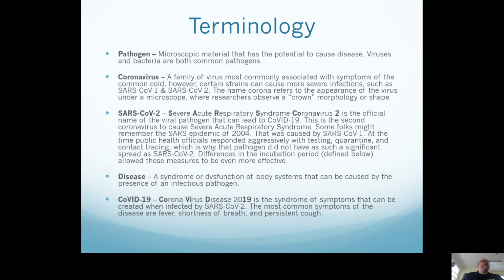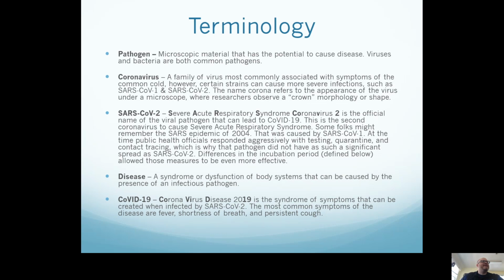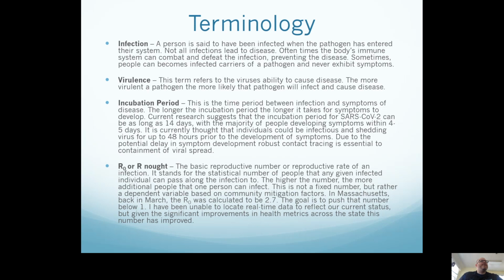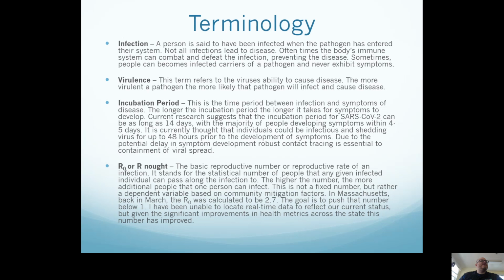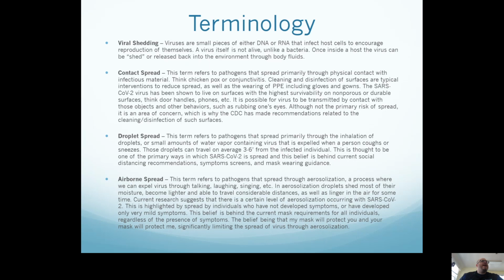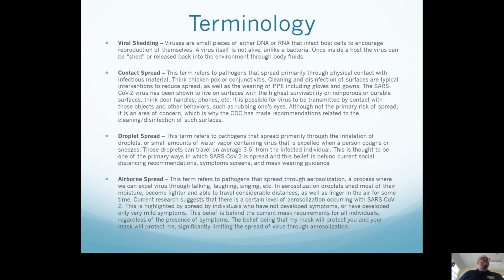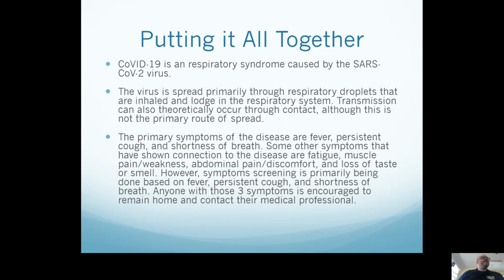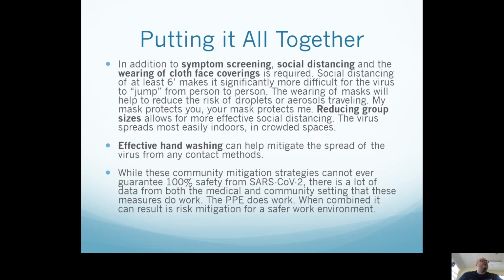SARS CoV 2 Background Training